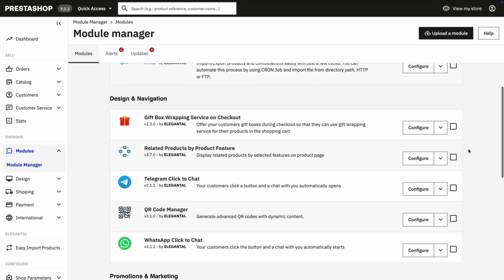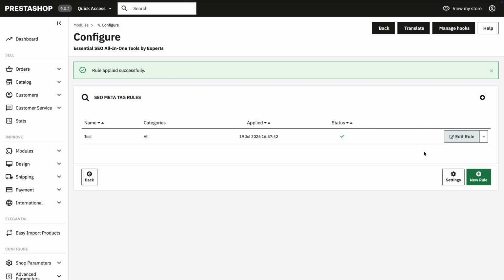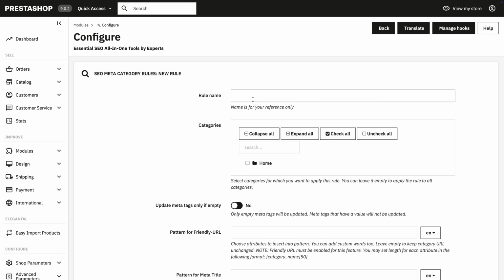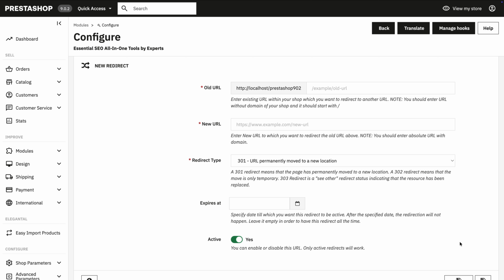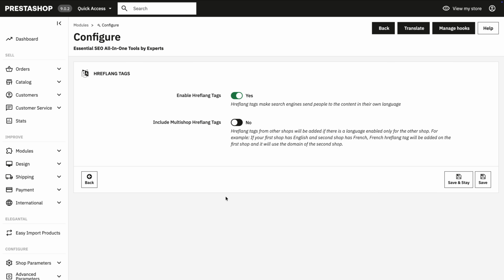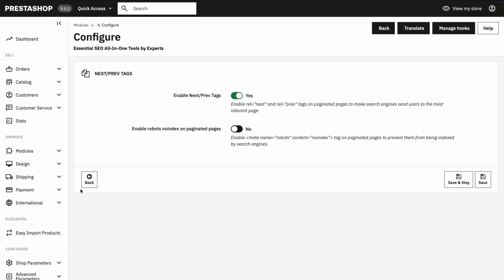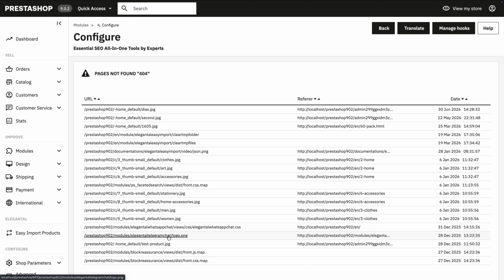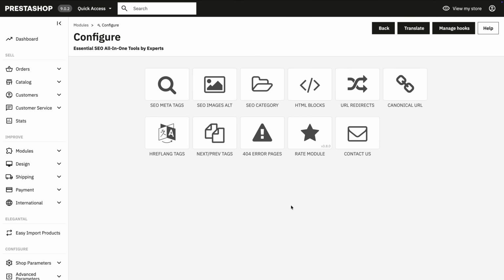Essential SEO All-In-One Tools Module for PrestaShop – Introduction & Quick Demo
In this video, we demonstrate Essential SEO All-In-One Tools Module for PrestaShop.

The module helps manage product and category SEO metadata, image ALT text, redirects, canonical URLs, hreflang tags, pagination markup, HTML Blocks, social metadata, CRON rules and 404 error records from one PrestaShop Back-Office module.

It is useful for shops with large catalogs, multilingual stores, regular product updates, migrations and stores that need better control over technical SEO settings.